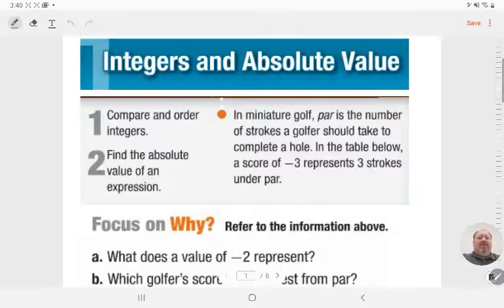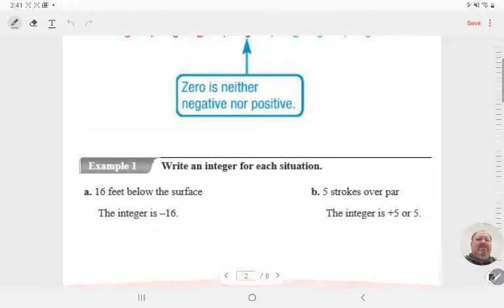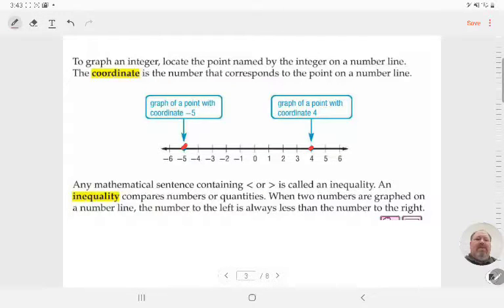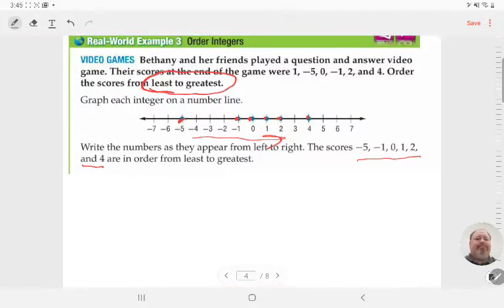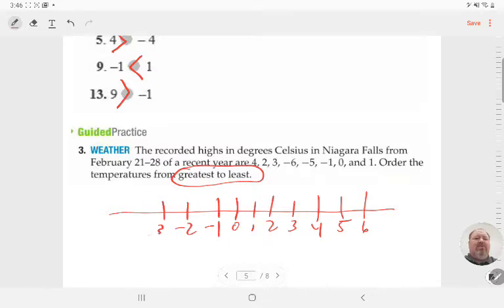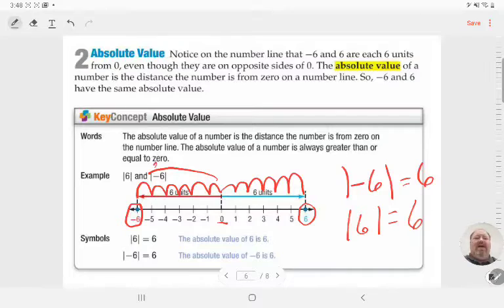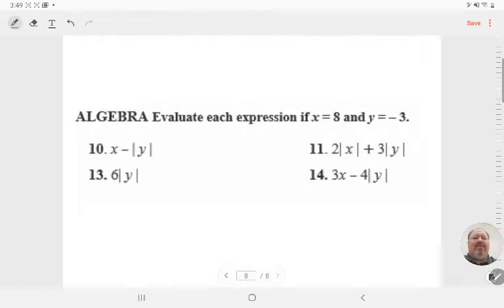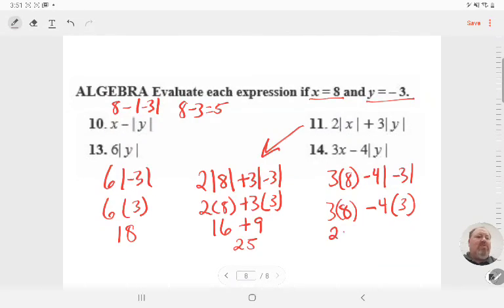Integers and Absolute Value